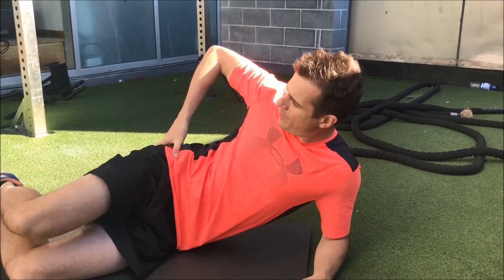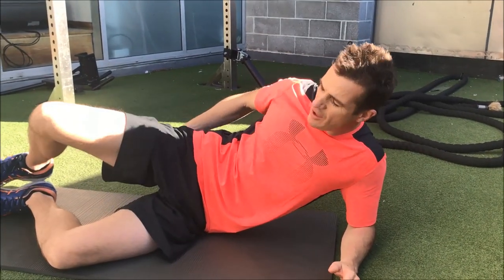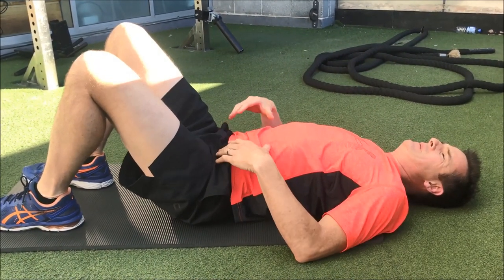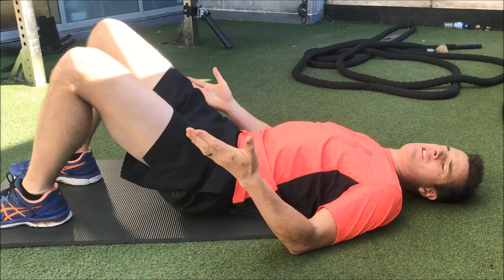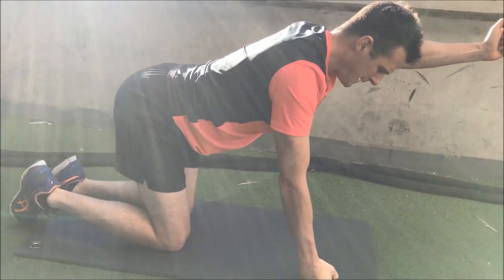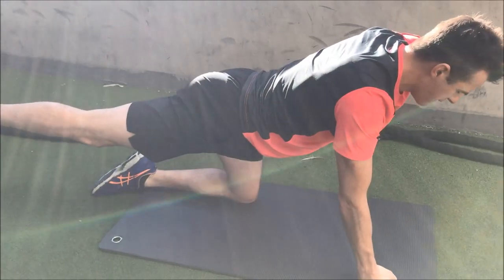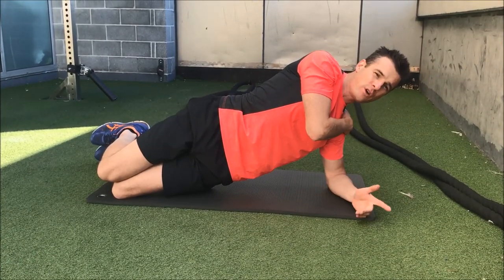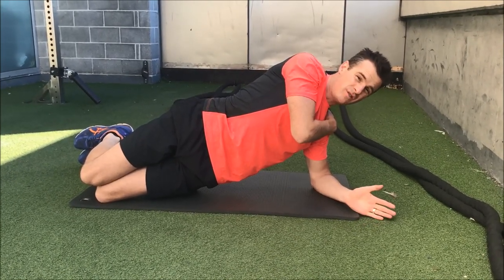Daily Rehab #2 - The 4 Core Fundamentals | Feat. Tim Keeley | No.114 | Physio REHAB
In Daily Rehab #2, Tim breaks down the 4 core fundamentals: Clams, Bridges, Arm and Leg Raises (bird-dog) and side planks. These are essential components to a core program and a healthy and stable lower back.

This is a sneak-peek video.